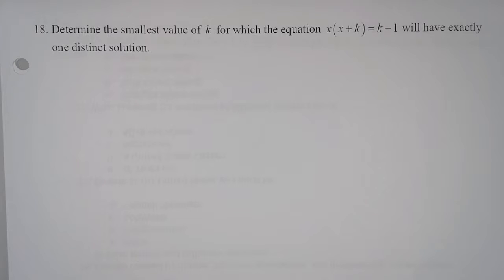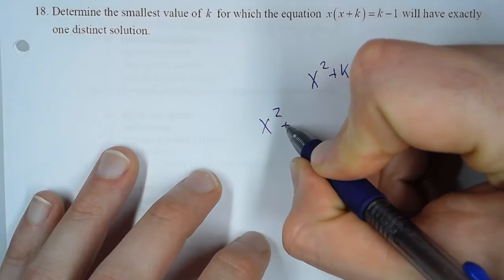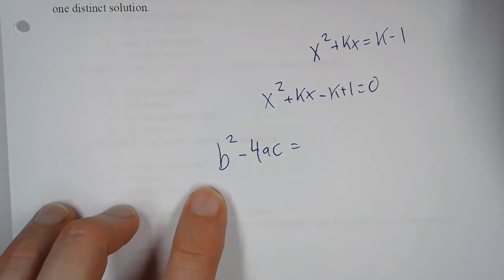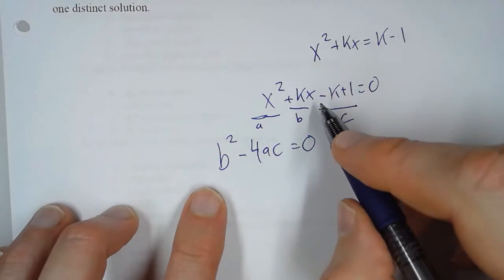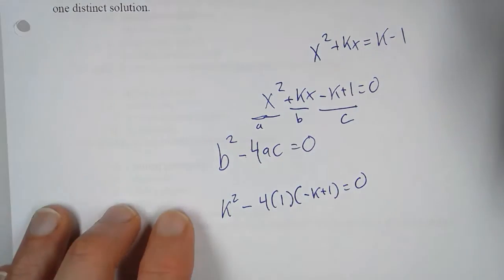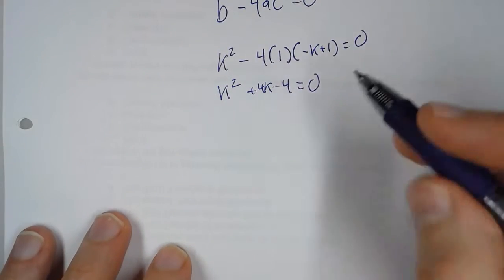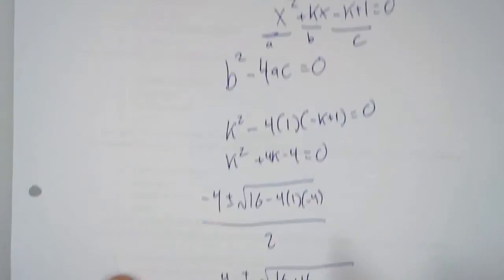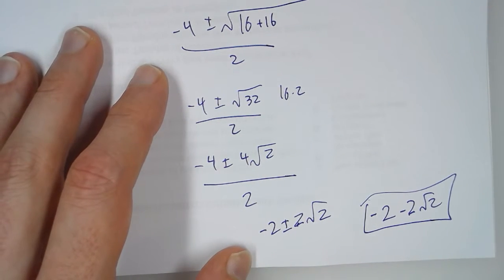2018 ICTM State A Algebra 1 Question 18